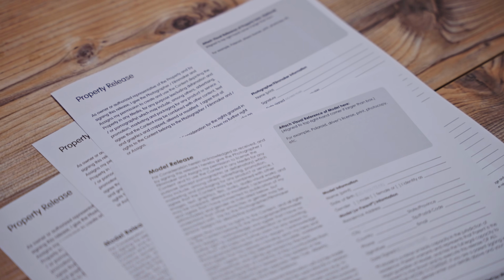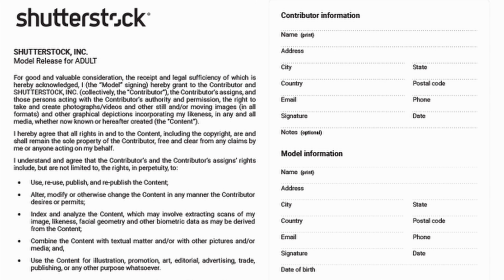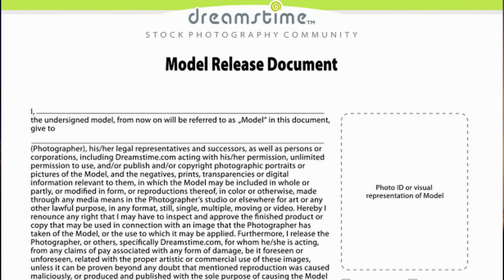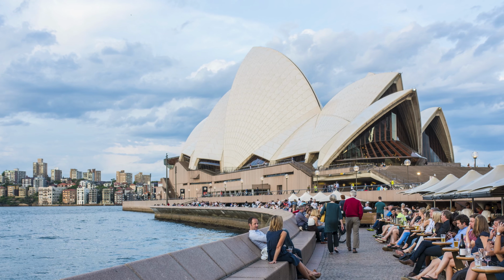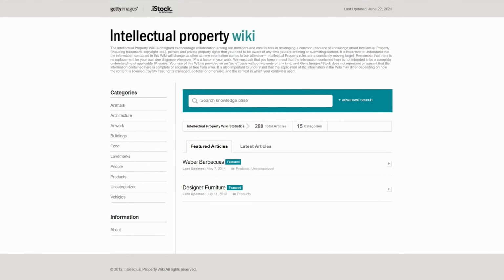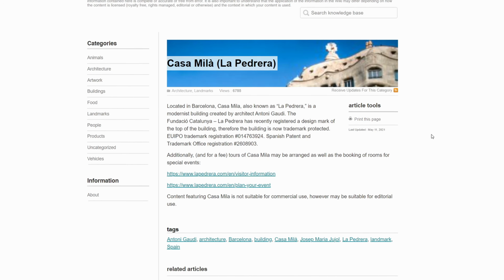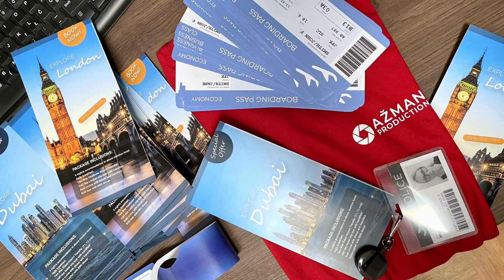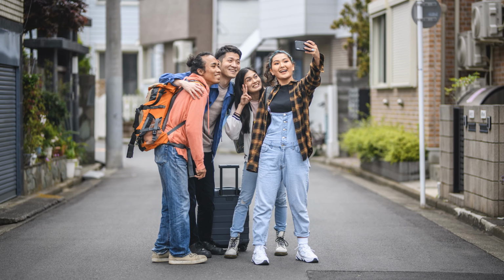MODEL and PROPERTY releases for STOCK PHOTOGRAPHY | Why you need them? | Stock photography tips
Model and property releases are very important in stock photography! In this video I am talking about them, why you need releases, when you need them and some other useful things!

If you want to know more about stock photography and how to make money selling your photos, check these two videos:

Follow also other accout that I have with my brother: @azmanproductions

Gear I use to produce content for iStock:
Sony A7RIV
Sony A7SIII
Sigma 24-70mm f2.8
Sigma 35mm f1.4
Sigma 85mm f1.4
Camera cage for A7SIII
Memory card for photos
Memory cards for videos
Video recorder

Gear I use to make these videos:
CAMERA WITH KIT LENS
MOST USED LENS
AUDIO RECORDER
VIDEO RECORDER/MONITOR
MAIN LIGHT
SIDE/BACK LIGHTS
TRIPOD HEAD

0:00 Intro
0:56 Split into 3 videos
1:24 What are releases?
2:43 When do you need a model release?
5:32 When you don't need a model release?
7:22 When do you need a property release?
10:06 When you don't need a model release?
11:52 Outro

Some links in my video description are affiliate links, which means I will make a small commission if you click them and make a qualifying purchase, but it doesn't cost you anything.